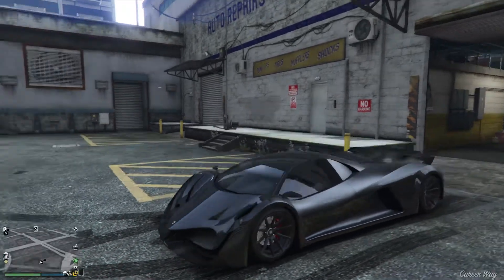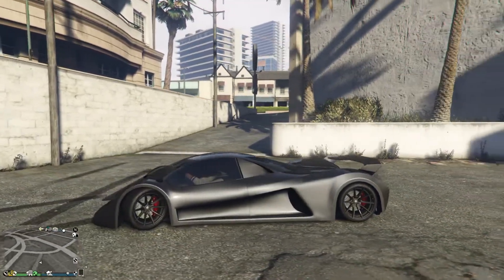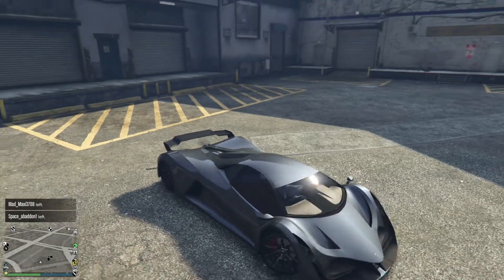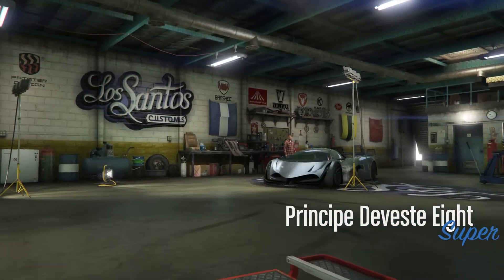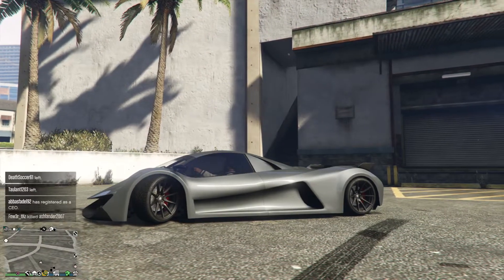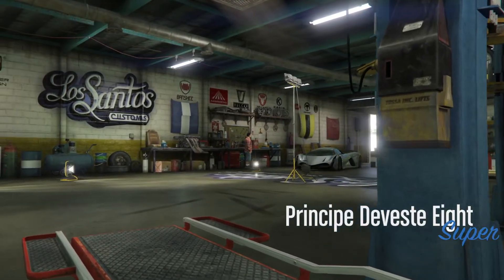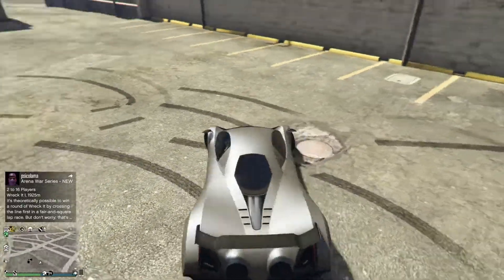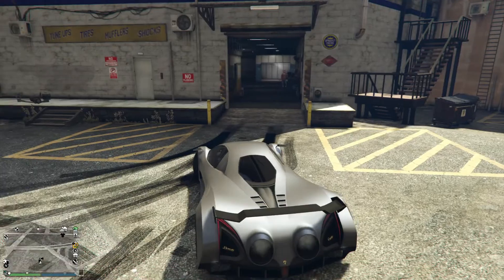GTA V: Online - Five amazing paint jobs - 07 (Silver)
01. SILVER 01:
Metallic: Graphite 03
Pearlescent: Frost White 75

02. SILVER 02:
Metallic: Black Steel 05
Pearlescent: Diamond Blue 50

03. SILVER 03:
Metallic: Dark Steel 06
Pearlescent: Bluish Silver 08

04. SILVER 04:
Metallic: Rolled Steel 09

05. SILVER 05:
Metallic: Stone Silver 11